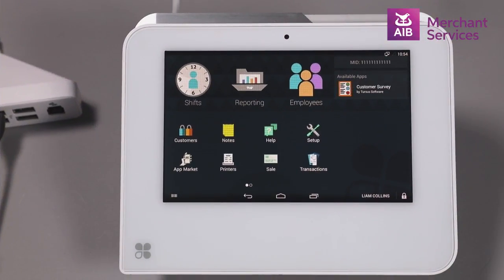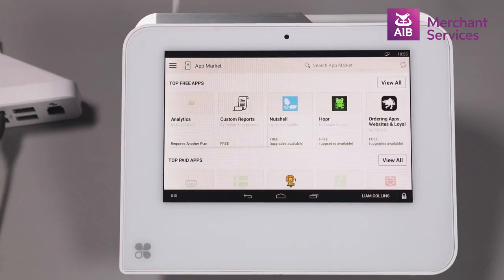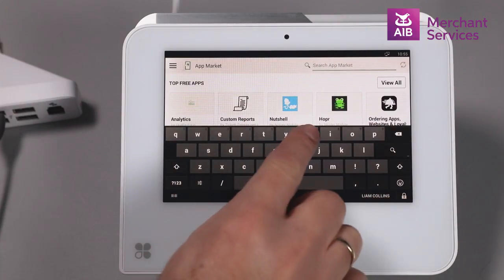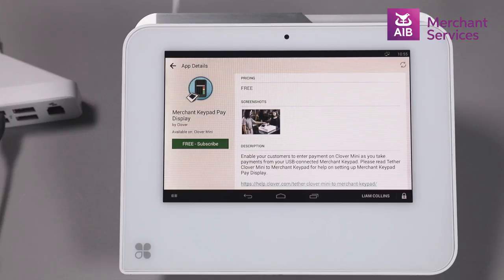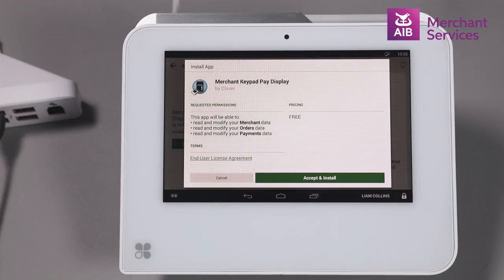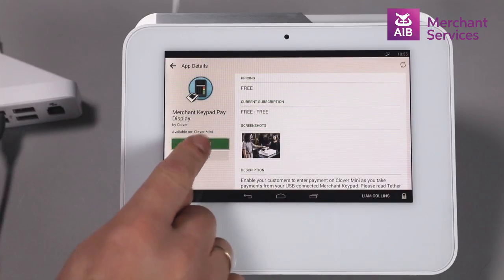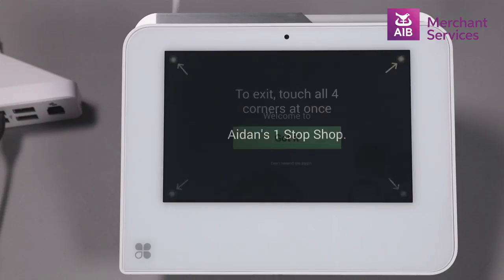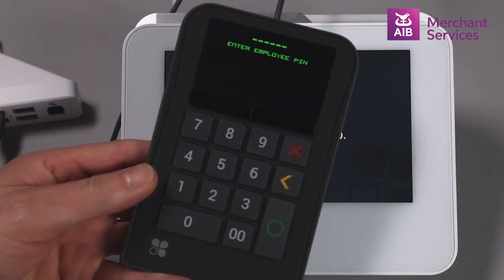Clover Mini Terminal | Install Merchant Keypad App | AIB Merchant Services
How to install and set up the app for your merchant facing keypad.